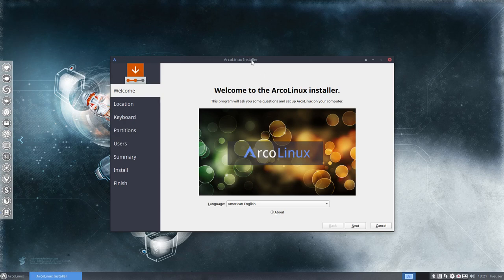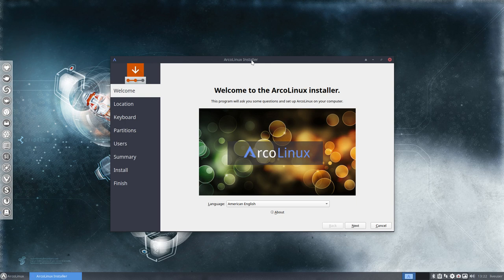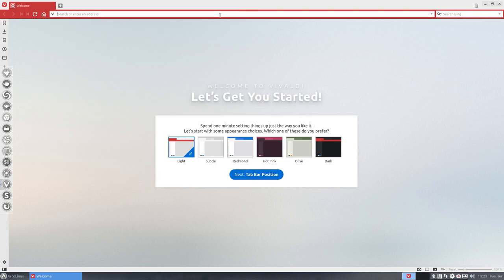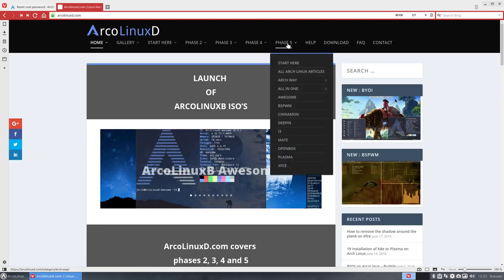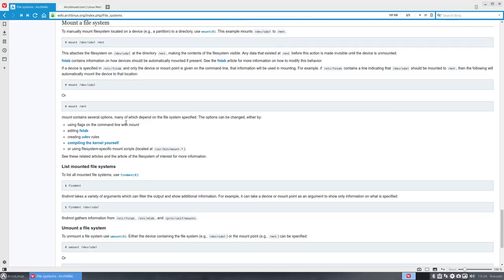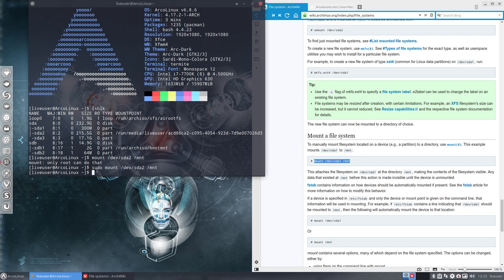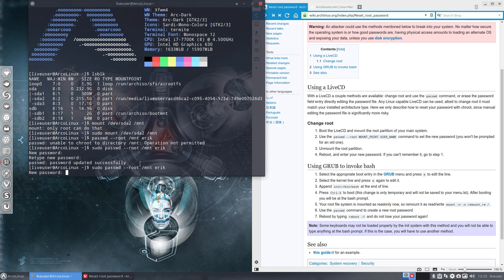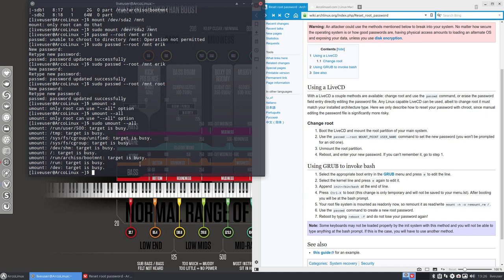ArcoLinux : 494 how to reset your user password or root password on ArcoLinux